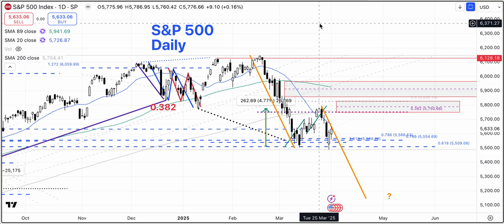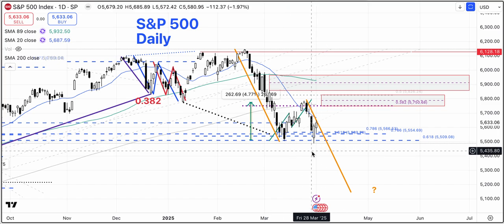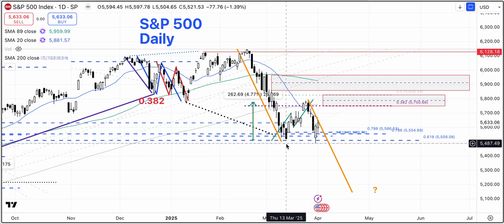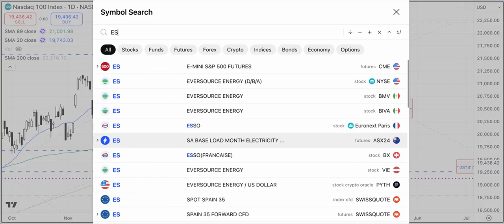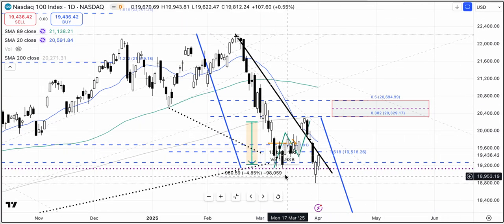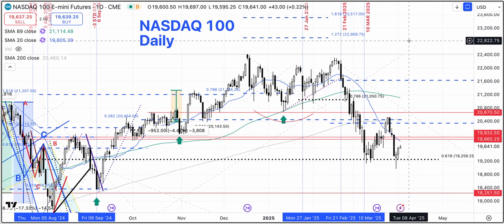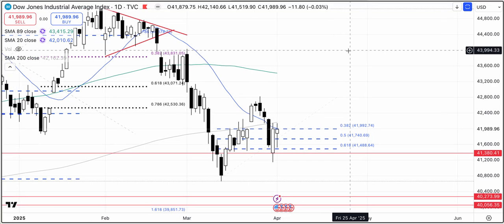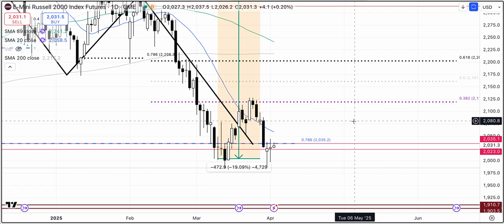US Stock Market Analysis Update | SPX NDX NASDAQ Dow Jones RTY | 1 April 2025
If you are interested in receiving the End of Day reports, please contact per the email below and you will be added to the distribution list. If you no longer want to be on the list, email again and you will be removed.

This will help cover subscription costs for the software and other costs. This will also help me with more research and chart analysis and I will be able to share more work and research with you guys!! Much appreciated!! Thanks.

Interested in improving your trading and investing psychology? Here my picks:

1 - Trading in the Zone. The classic by Mark Douglas. Once you finish the book, try to re-read it by reading 5 pages a day. Read it daily and it will sink into you and you will begin to see yourself transformed.

2 - Best Loser Wins - A modern day classic written by the Denmark bork and UK educated former City commentator turned day trader Tom Hougaard. Step into the world of a private high stake day trader. Valuable insights into an individual who turned himself around into a winning trader from a losing trader by learning how to lose. Best loser wins showcase your inner believes which might be holding you off from getting the kind of results you would want to get from your own trading and investing.

3 - Now trading or investing education is complete with out learning about the life of the great speculator Jesse Livermore. The book is an account of his life written by Edwin Lefever. You will learn about the inner demons of human beings. The learnings of this great speculator who won and lost fortunes. Great life long lessons in the book. Must read!!!

4 - Everyone is an expert and everyone has an expert opinion when it comes to stocks and shares. Learn from this great sight of a book which showcase many example when the experts have been wrong. This is why one has to do their own research when it comes to investing and trading.

5 - Market Wizards by Jack Schwager - No trading education or experience is complete without reading this all time classic of the interviews complied by Jack Schwager with Top of the Top Traders and Investors in the world. A classic read and a lot to be learned from these top traders and investors - how they think and operate in their worlds and produce superior returns.

6 - Unknown Market Wizards by Jack Schwager - A good read on how everyday misfits found their way to success with trading and investing.

7 - The Alchemy of Finance - by George Soros - Not an easy read and probably require several reads before the depth of the knowledge and wisdom becomes to distill. A great book written by one and only the legendary Hedge Fund manager George Soros. Soros describes his theory of ‘Reflexivity’ in this book. Not only he describes it but shows it in practice via his funds position. An incredible read and not for the faint of the heart!